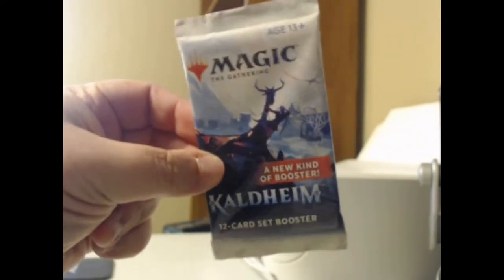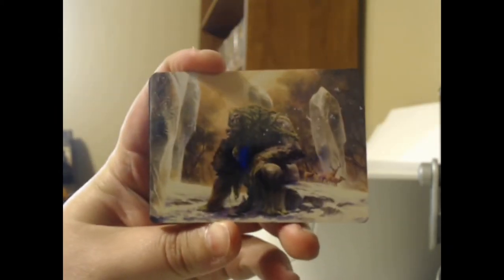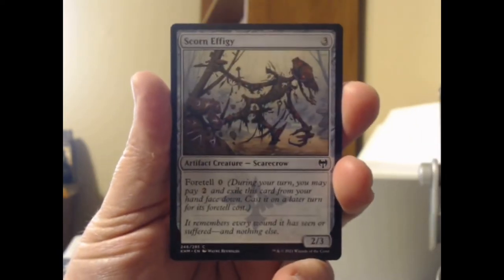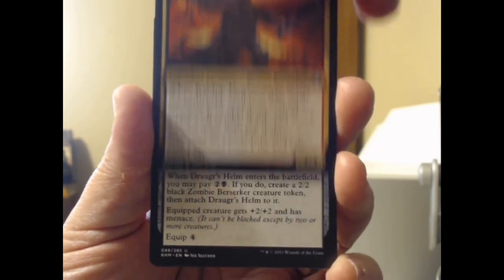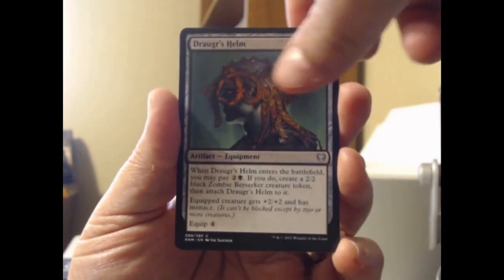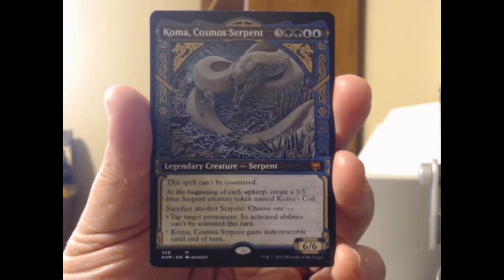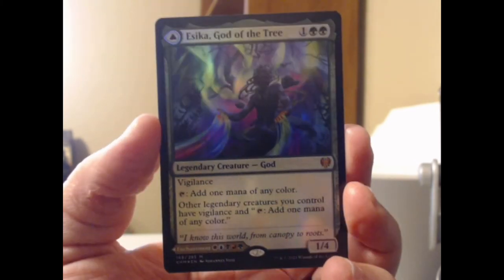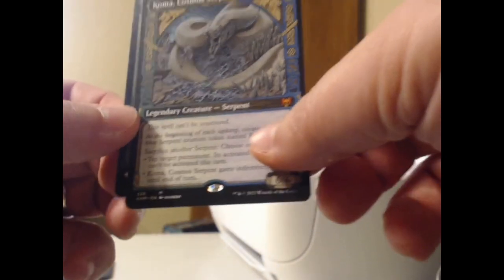Uncle Roundy Cracks a Pack #31 (Kaldheim Set Booster #8)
Entering the eye of the storm in the lead-up to Strixhaven. Can Kaldheim turn it around in the home stretch?

Pack spoilers below...

A bountiful day indeed! The showcase Koma is $17.76, and the foil Esika is $17.01. Outside of Valki and/or Vorinclex, you'll be hard-pressed to top a pack like that in Kaldheim.

Serves me right for calling it "Boringheim", huh? Instant karma, baby.